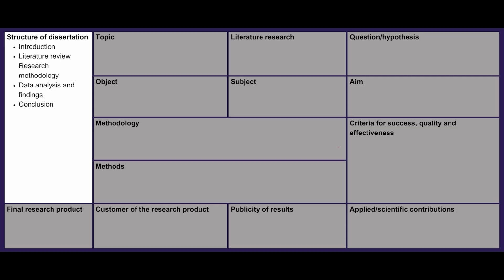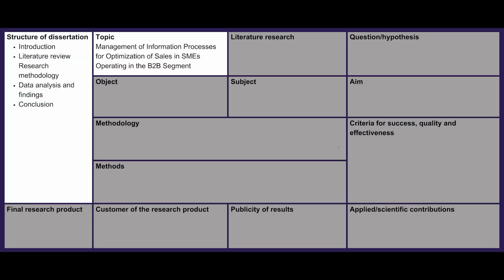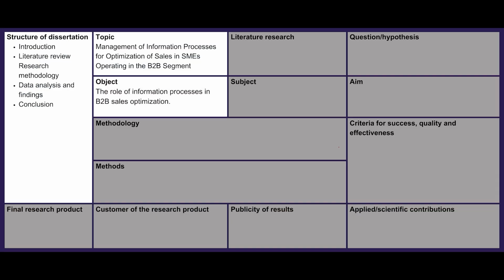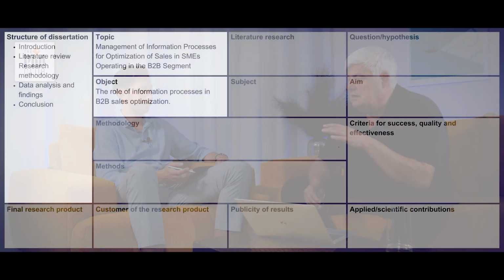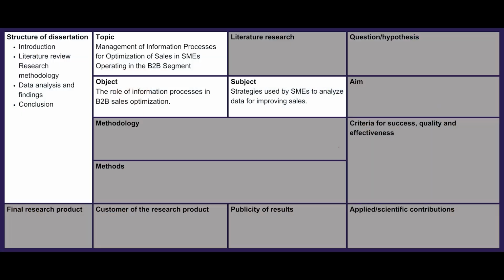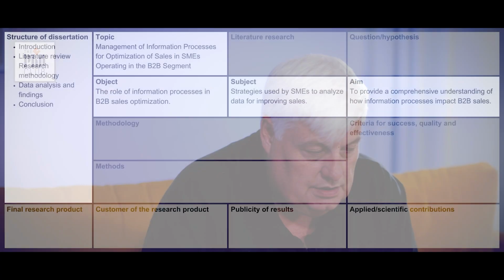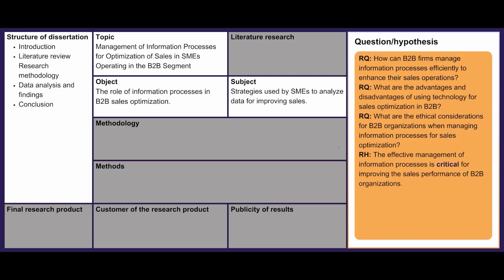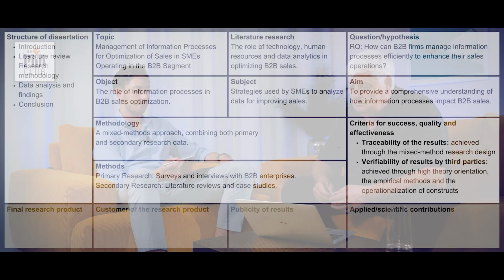How to Craft a Dissertation Title [Use Case Part 1]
We offer a distance PhD programme and expert guidance on developing PhD theses, as well as a strong PhD community. Our mentors will work with you throughout your PhD programme, covering everything you need to know and do, sharing useful resources, and answering all your questions.

Interested in expanding your skills? Find out about our other courses, which are designed to support you at every stage of your doctoral studies

If you have an idea for your PhD thesis but need help refining it, we can assist you in shaping it into a strong research project.